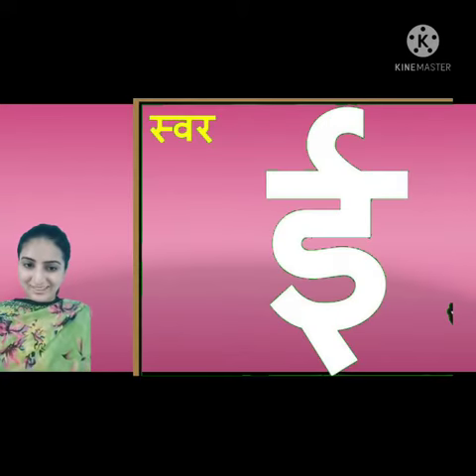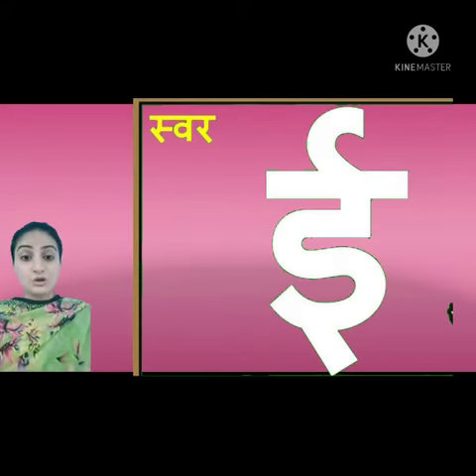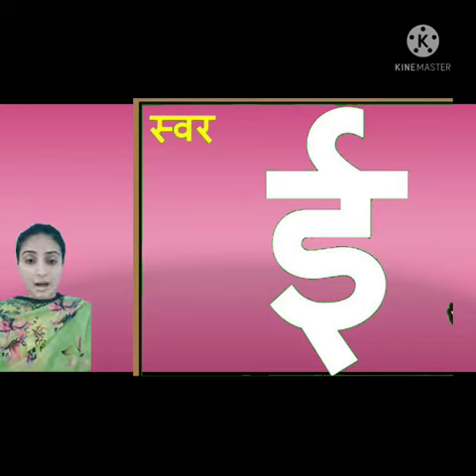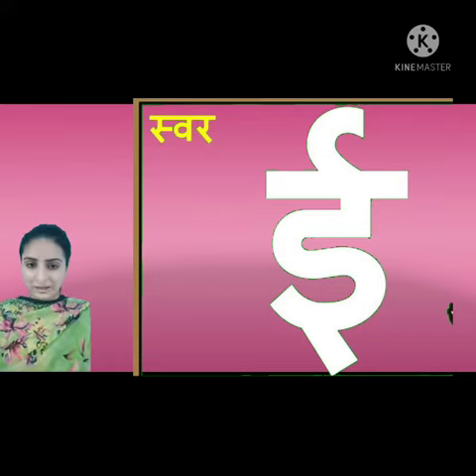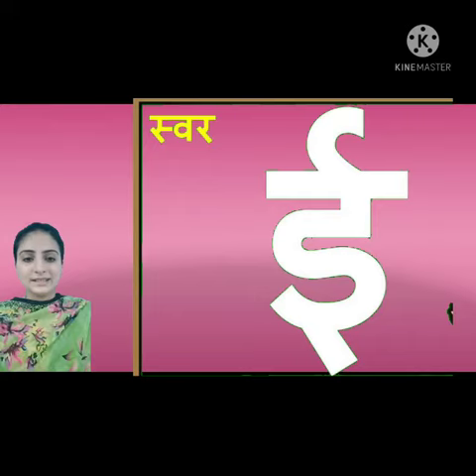Introduction of Swar ई by Anmol Deep Maam